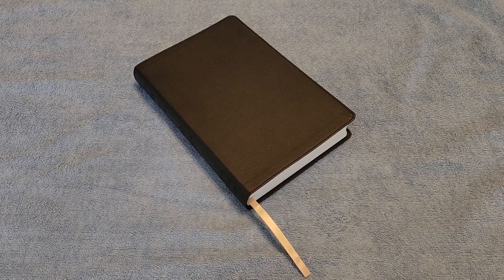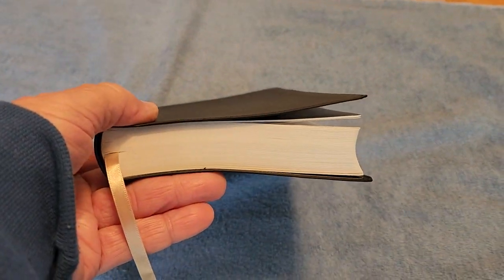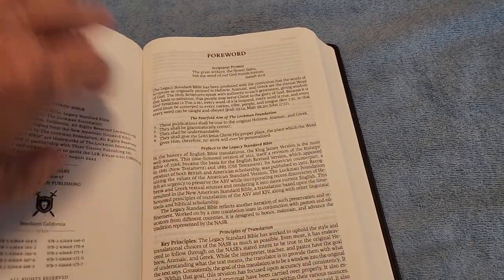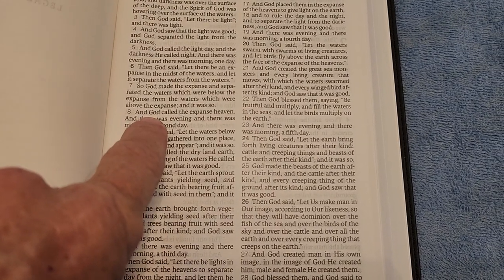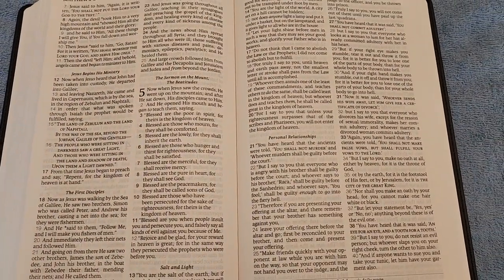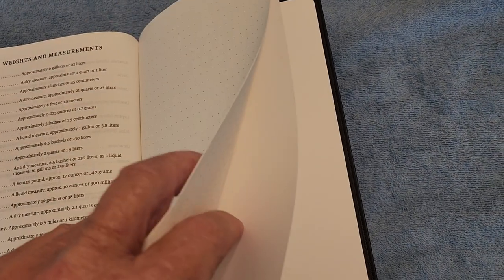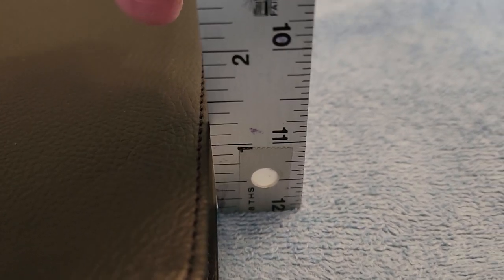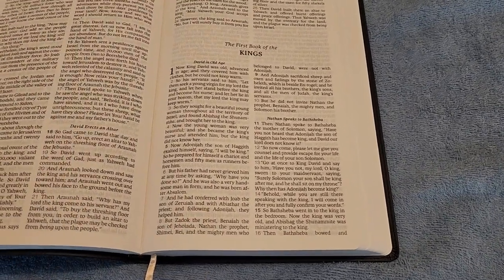LSB (Legacy Standard Bible) 2-Column Verse-by-Verse Review.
This is a quick video review on the LSB 2-Column Verse-by-Verse Bible.